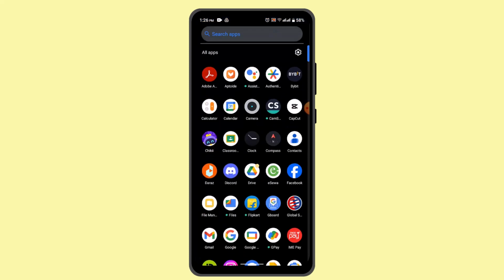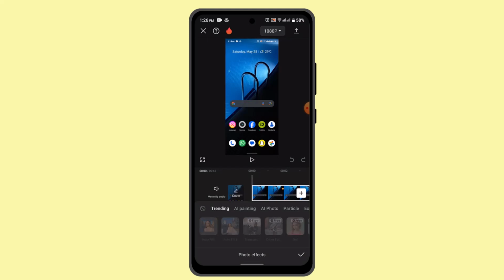How To Remove Watermark From Video With CapCut - Full Guide !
This Video Is based on How you can Remove Watermark from Video With CapCut.

Chapters / Timestamps
0:00 Introd
0:09 Remove Watermark From Video With CapCut
1:03 Outro